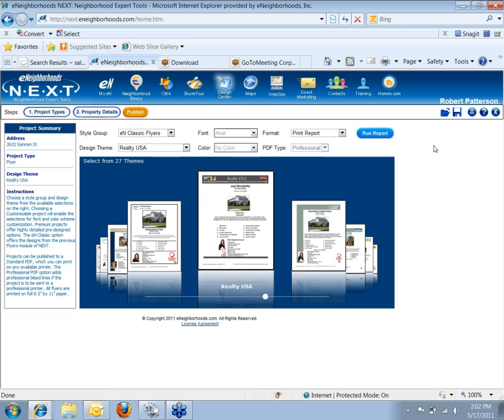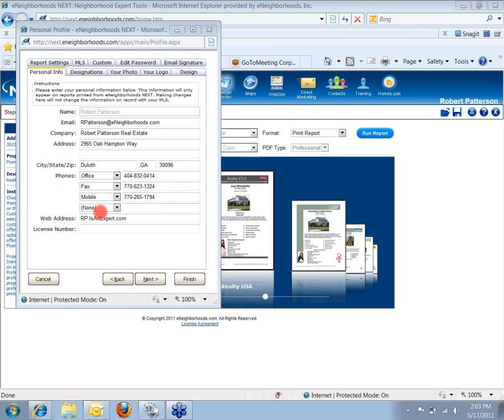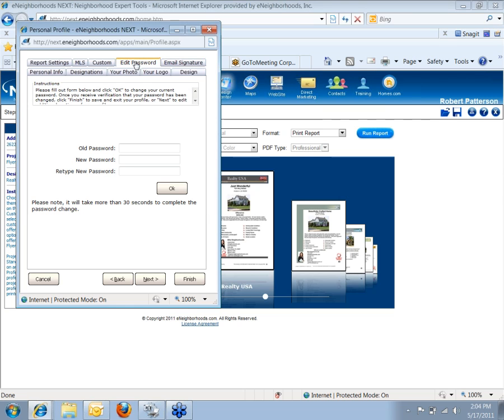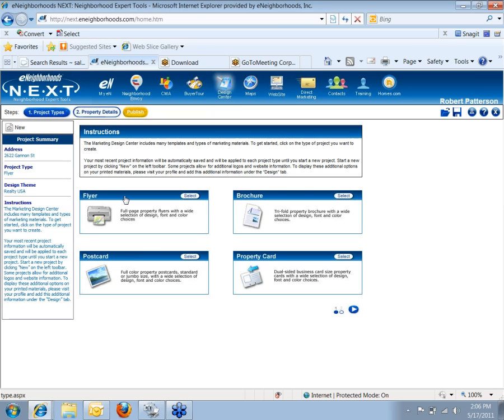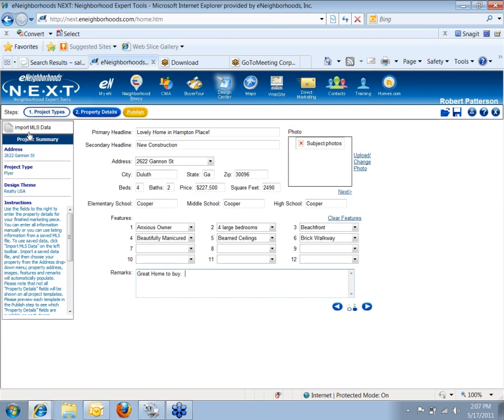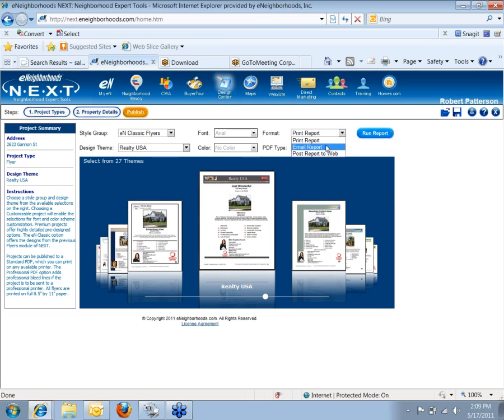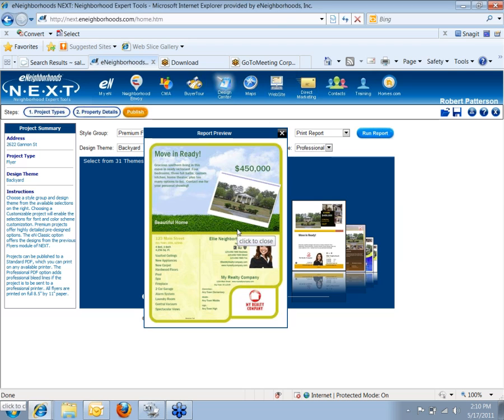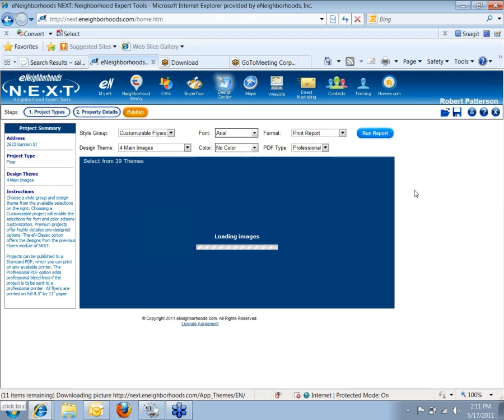eNeighborhoods DesignCenter Part 1